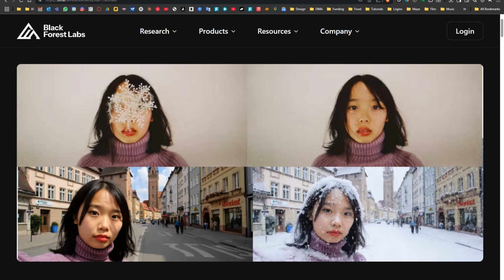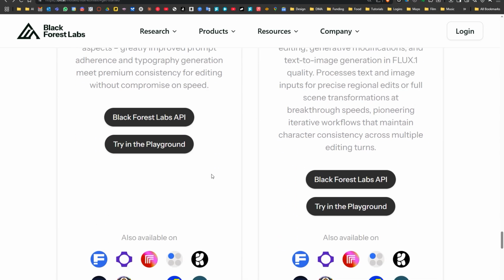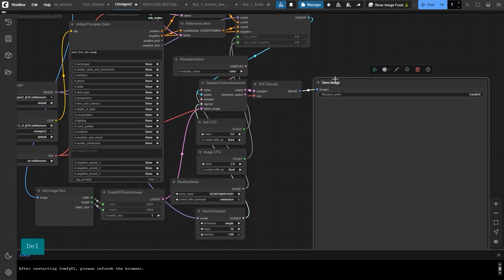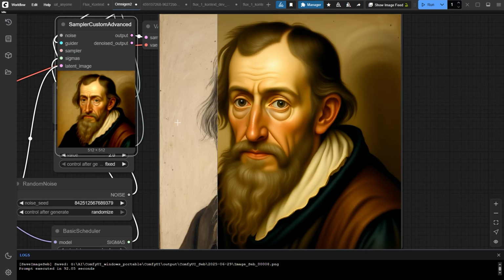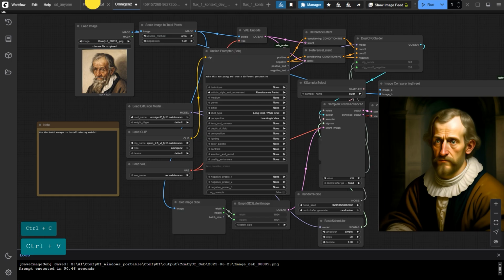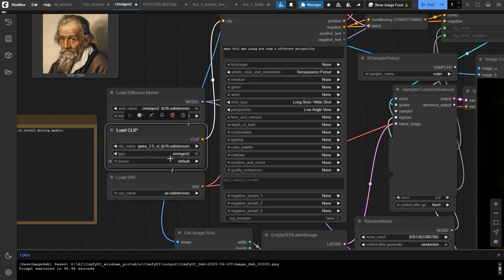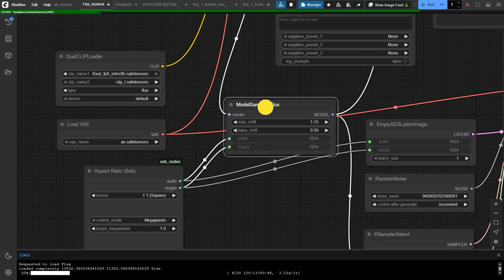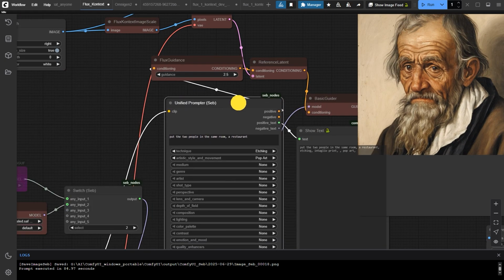03 Omnigen2 vs Flux Kontext Dev in ComfyUI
Let's explore the differences and similarities between Omnigen2 and Flux Kontext.

00:00 Introduction
01:42 Try the models online
02:35 Omnigen2 models
12:49 Flux Kontext models

If you run into trouble, make sure you use the latest version of ComfyUI!